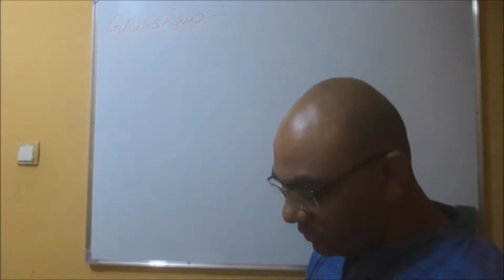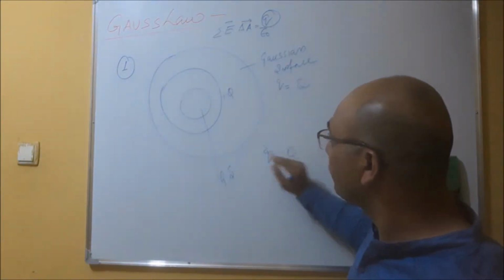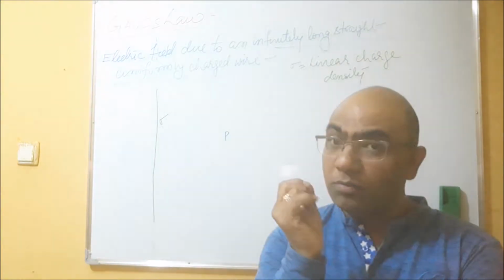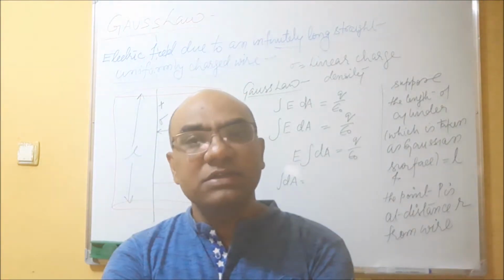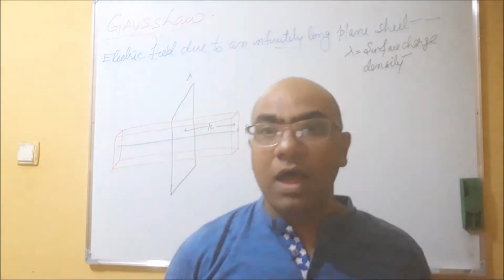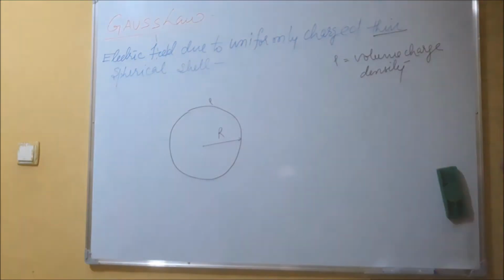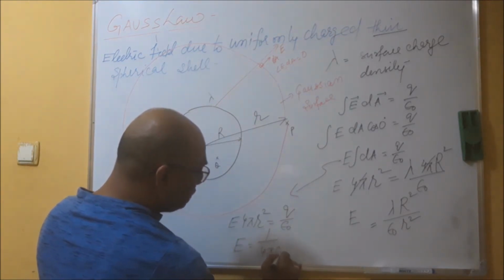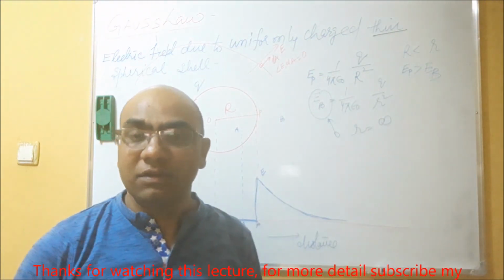Gauss Law by Dr. Nitin Kumar Saxena